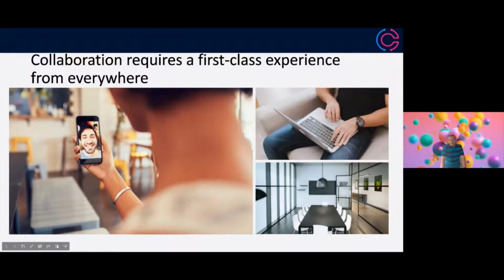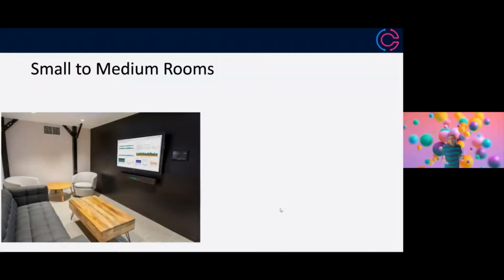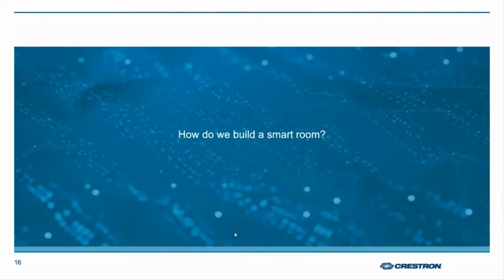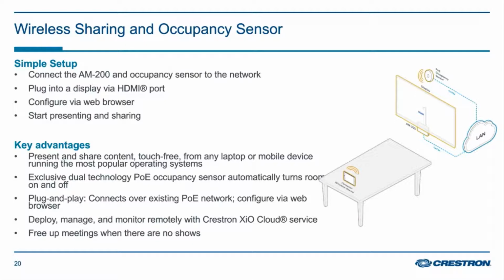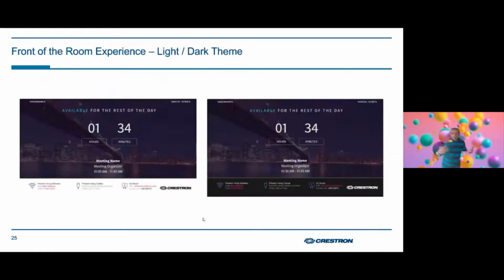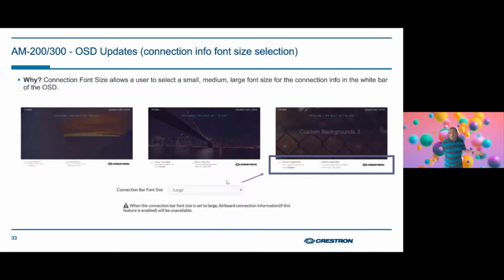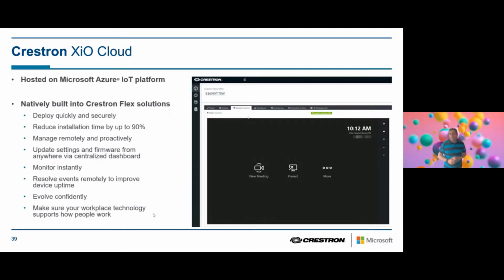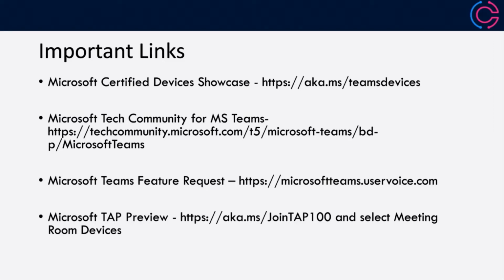A Meeting Room is more than a Microsoft Teams Room Device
By Graham Walsh at Crestron

In this session, Crestron will discuss what other technologies can be used in the meeting room to enable the space to be a smart room and part of a smart building.  Come and learn Crestron’s approach to Smart Buildings all linked to the Microsoft eco-system.